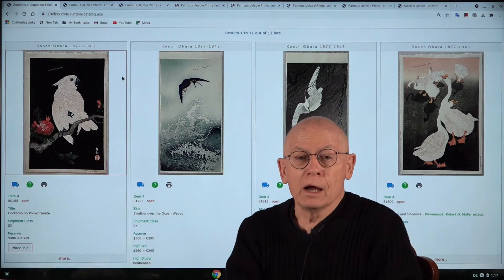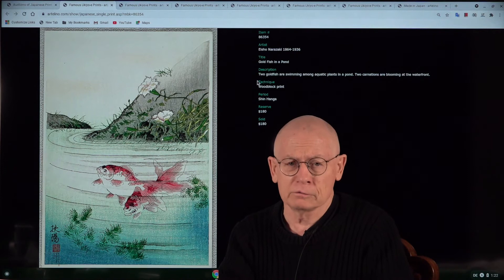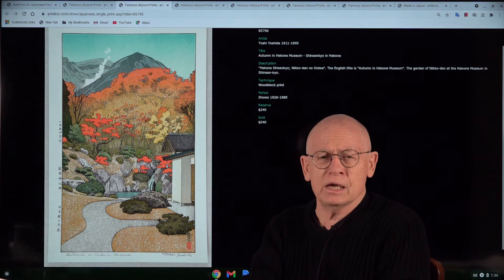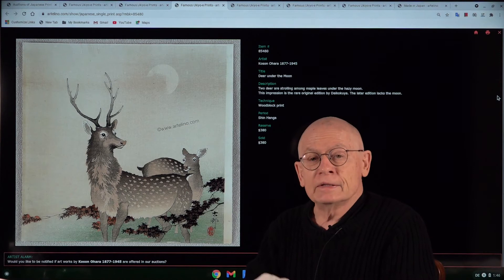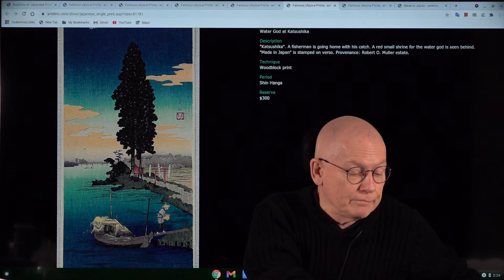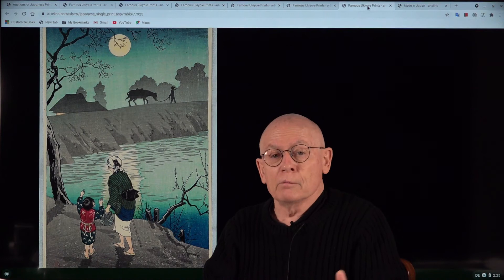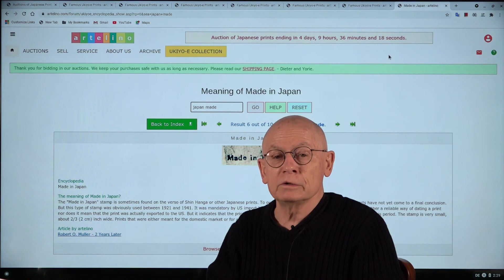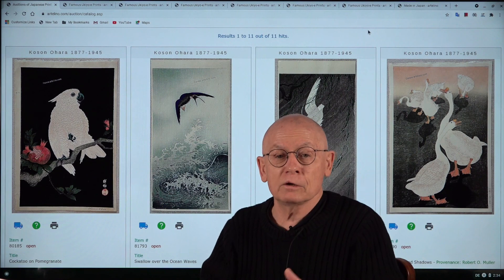Japanese Prints - Auction # 1665 - Part 1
A presentation of 6 selected Japanese art prints for reserves of less than $500 from the artelino online auction # 1665

How to sell Japanese prints?